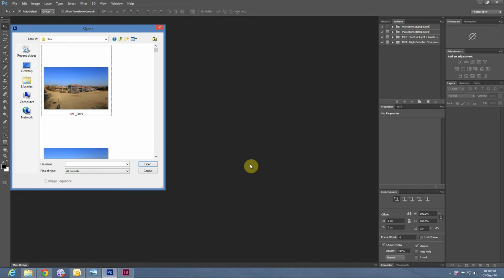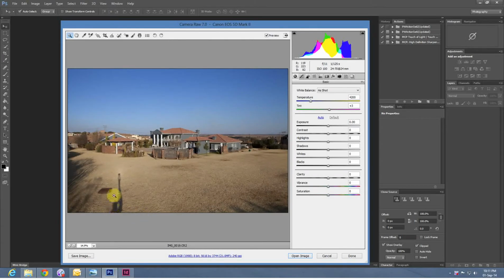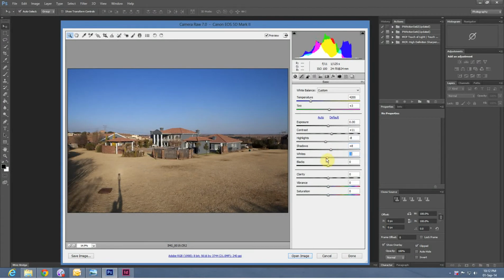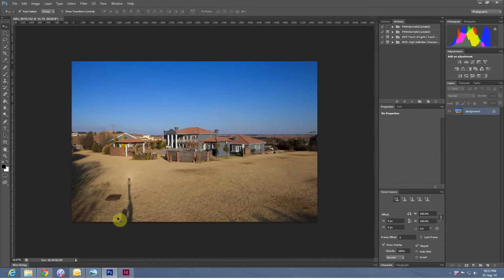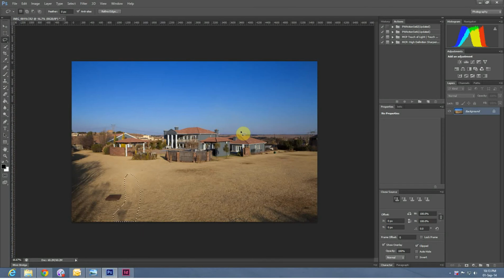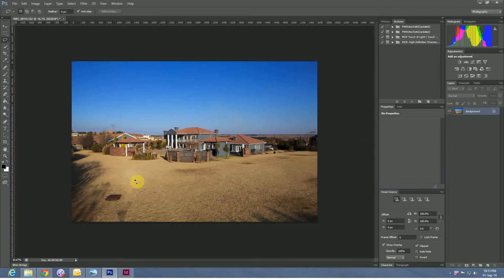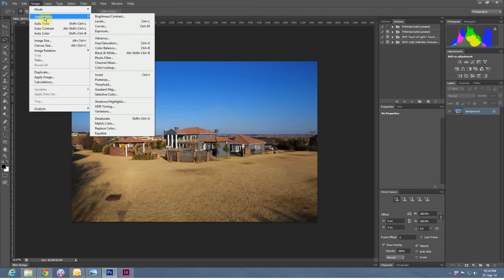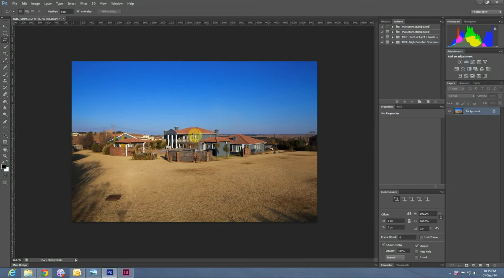Making your RAW image "pop" a bit more